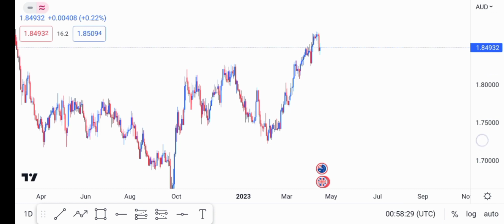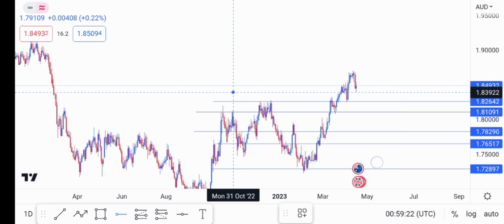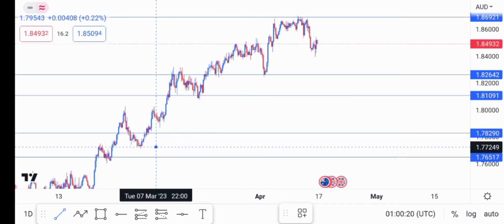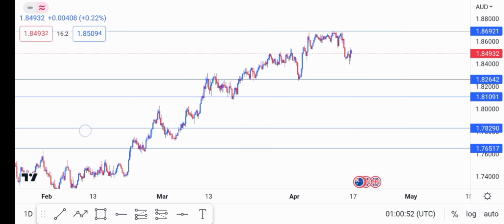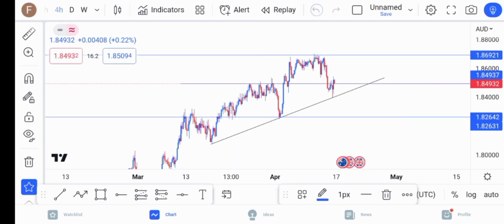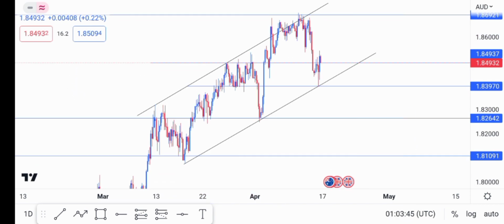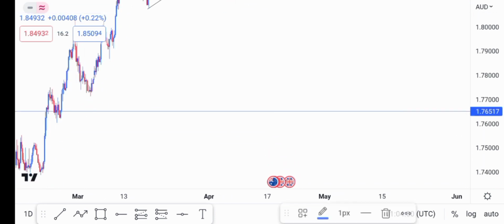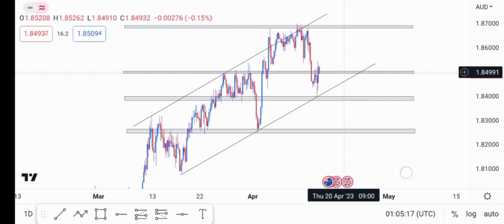EPISODE 89 | FOREX ANALYSIS - GBPAUD FULL ANALYSIS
TRADING INSTITUTION📈❤️

[GBPUSD]

SIGNUP WITH JUSTMARKETS USING THIS LINK AND STAND A CHANCE TO GET LIFETIME MENTORSHIP FOR FREE WITH FOREXREBELS.

                                    PRICE = 100USD